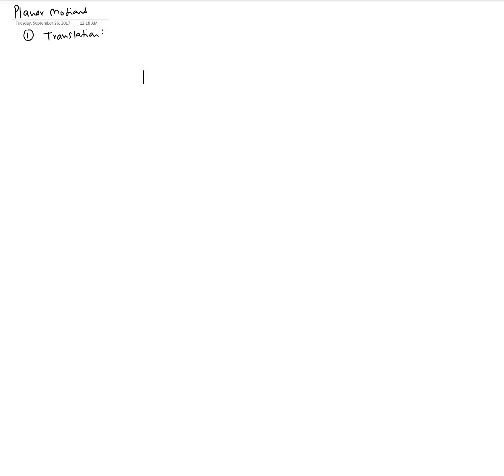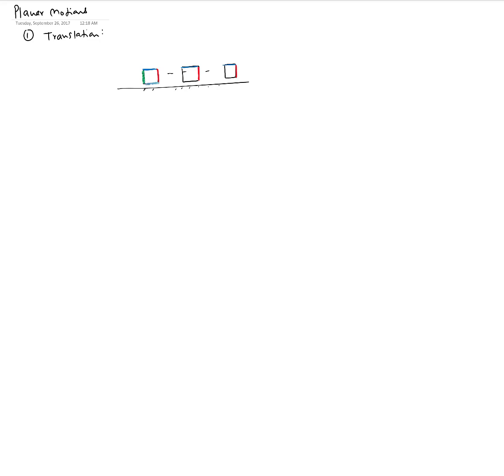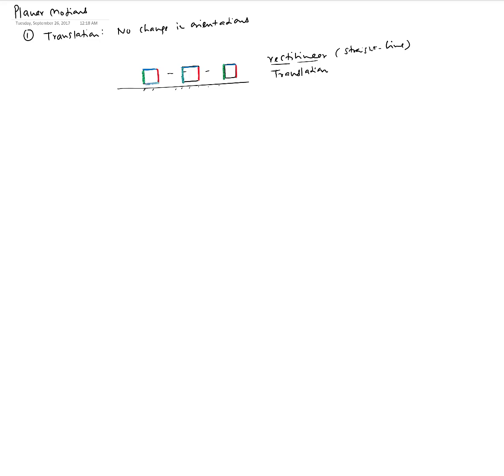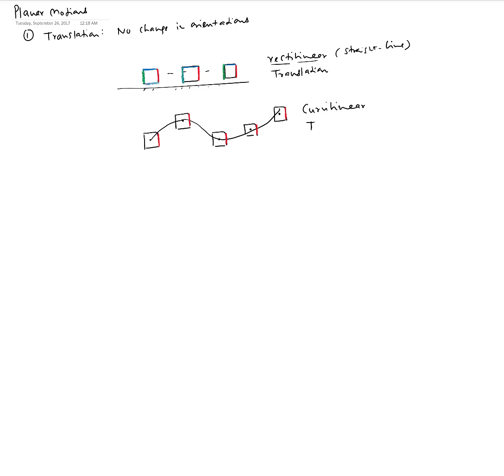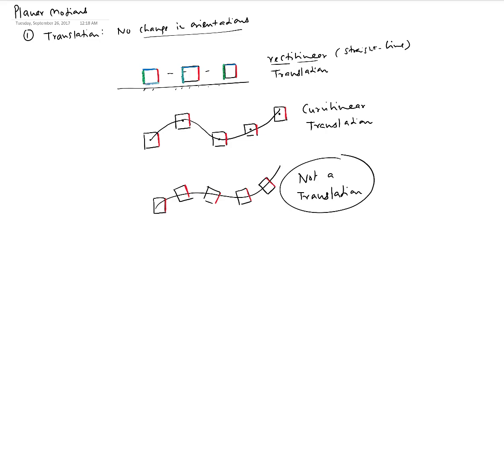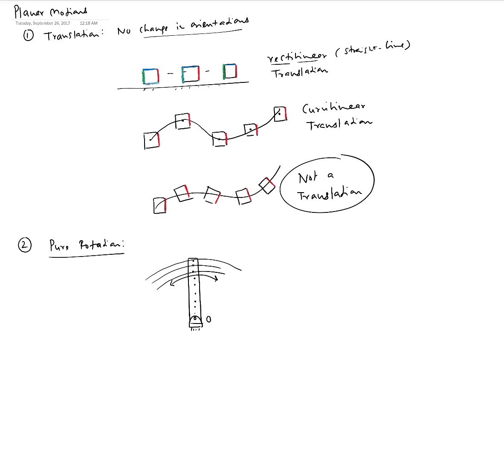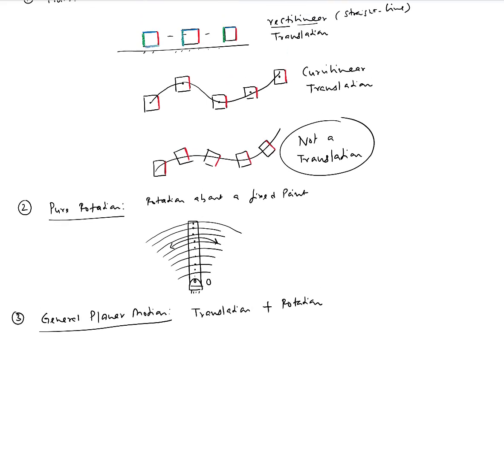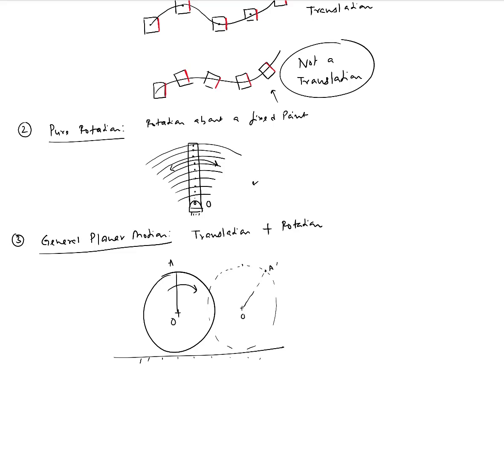Classification of Planar Motions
Motions: Classification of Planar Motions